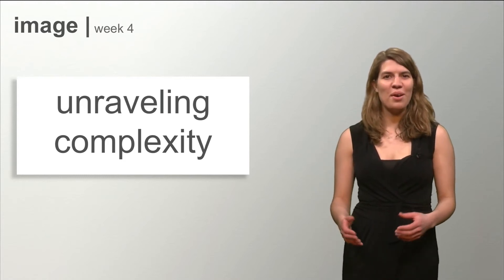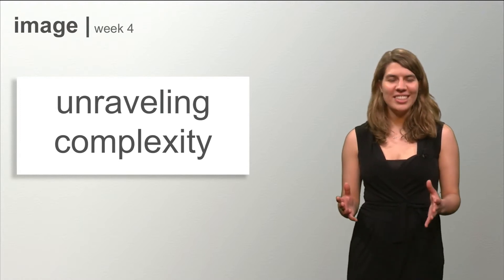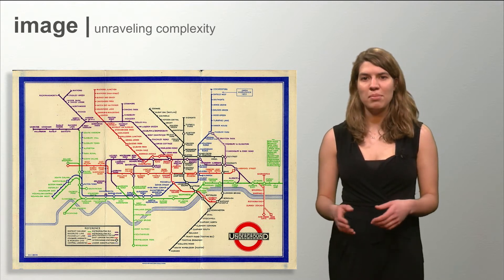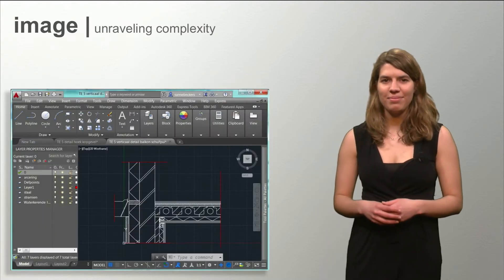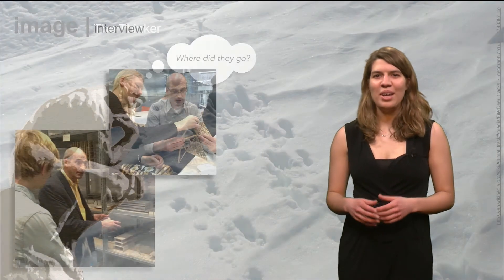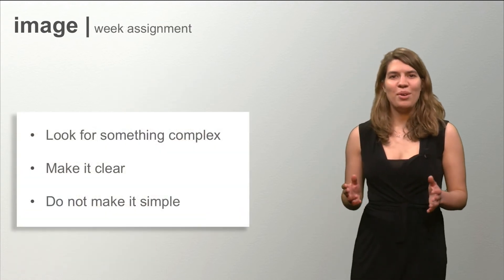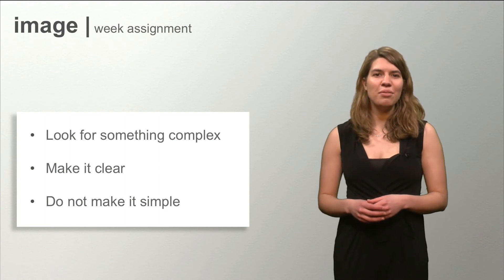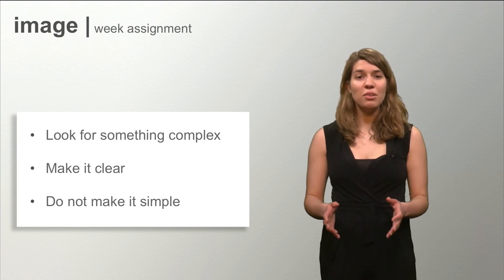Visual101x_2016_4.1_Intro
This educational video is part of the course Models in Architecture - Design through Physical & Digital Models available for free via http:/ ©️ TU Delft, released under a CC BY NC SA license